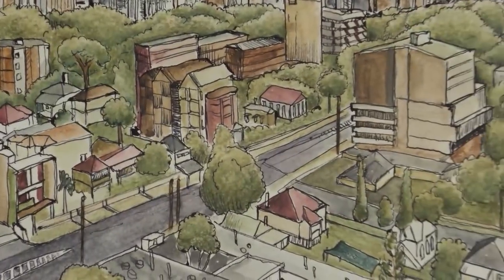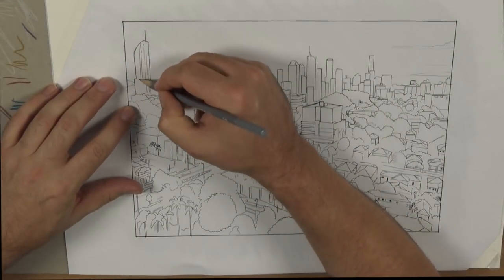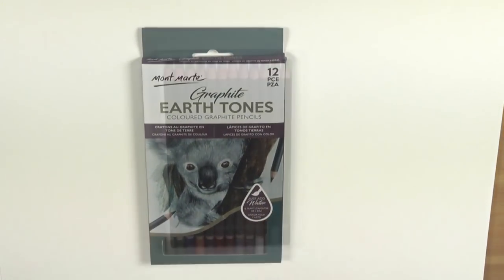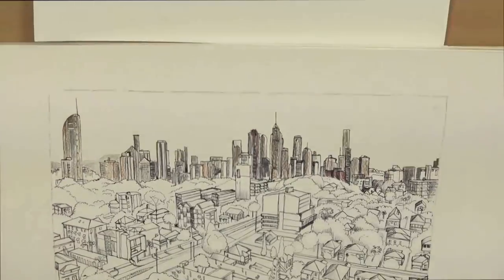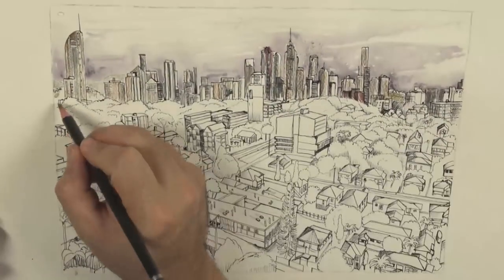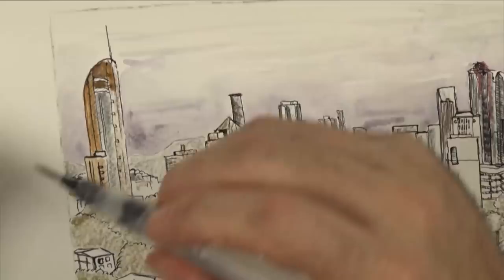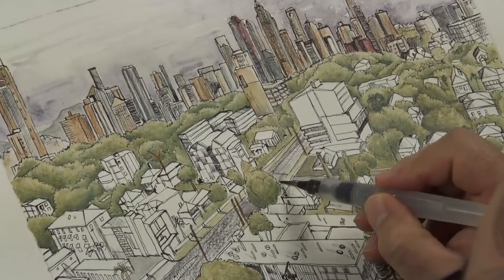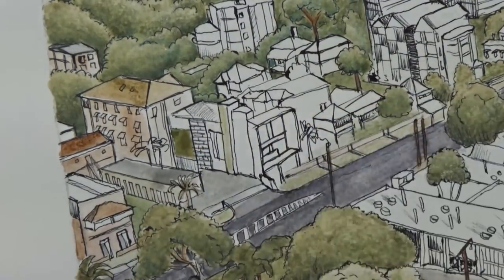How to Create a Cityscape Drawing in Earth Tones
Cityscapes have caught the eye of many artists over the years. In this lesson, we'll show you how to make a beautiful cityscape drawing using our Earth Tone Coloured Graphite Pencils. You'll learn how to create depth, blend and achieve watercolour effects with these water soluble pencils.